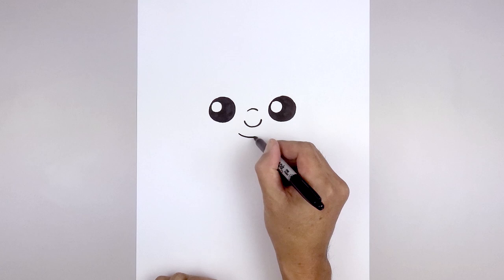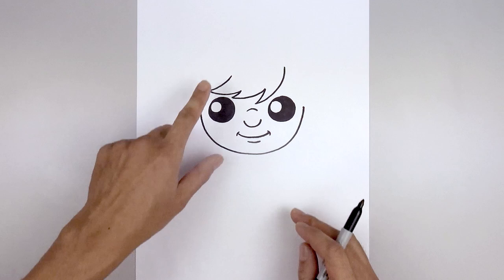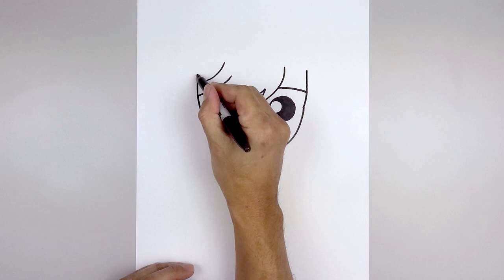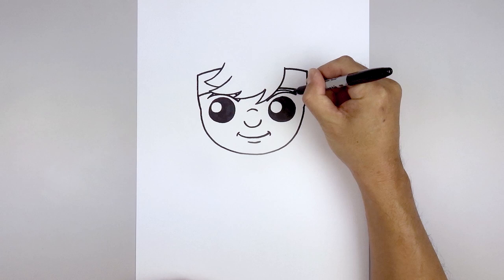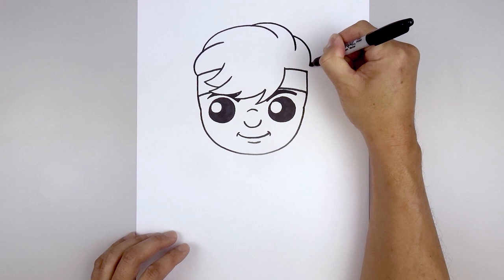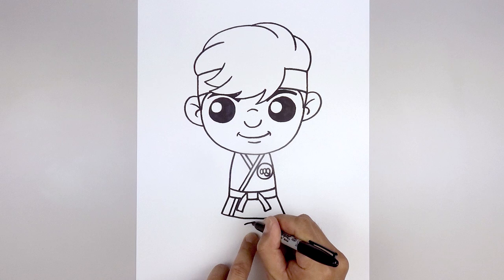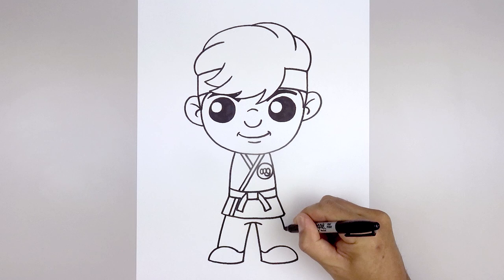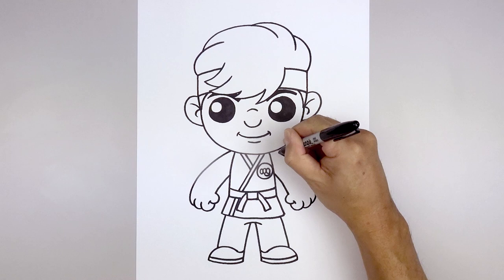How To Draw Karate Kid | Johnny Lawrence